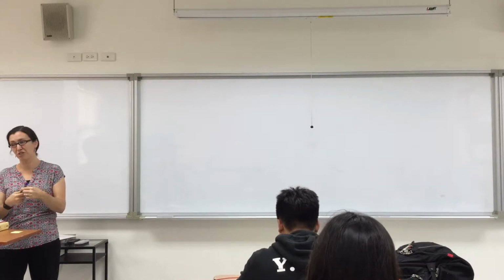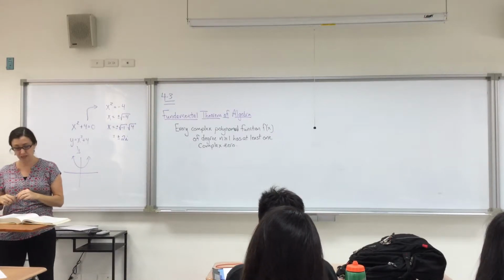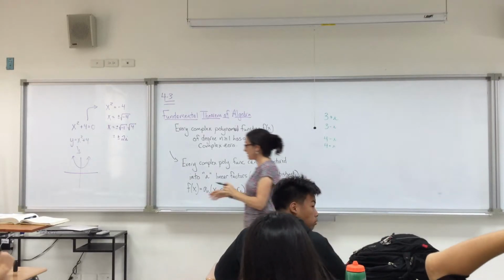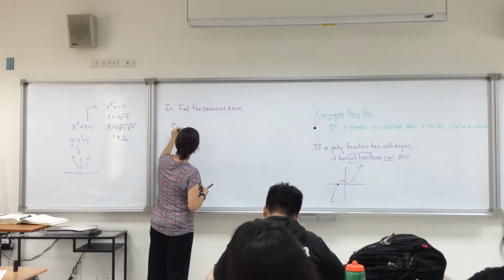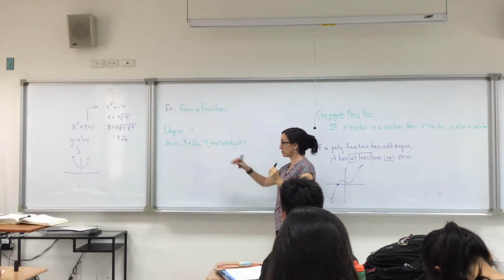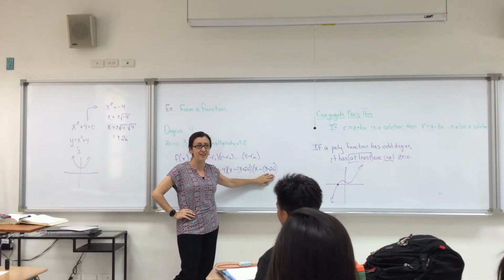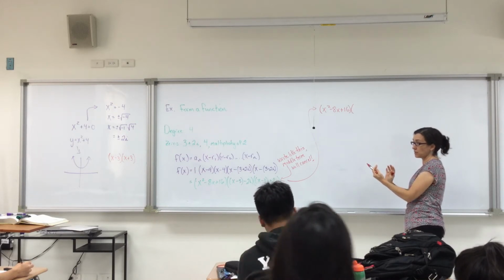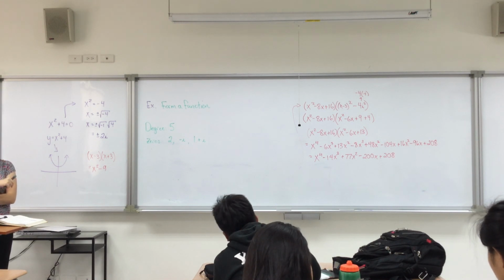Sept.26 Mr.Griffin Section 4.3A